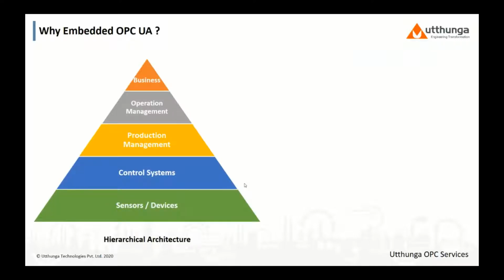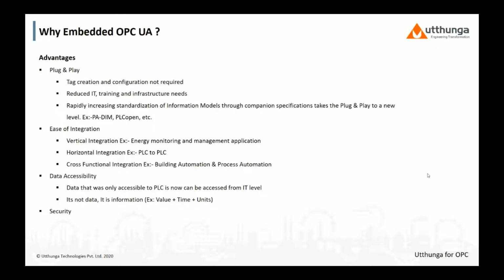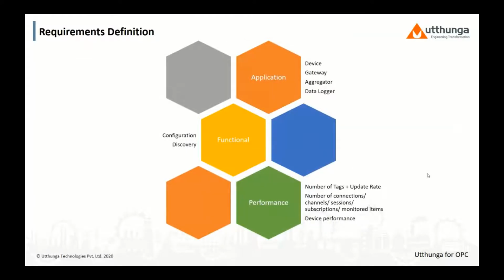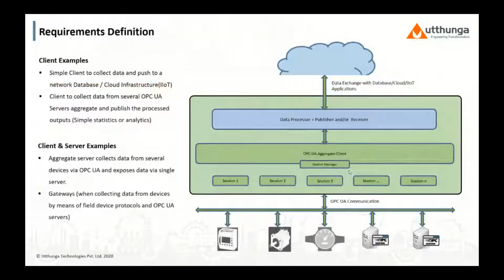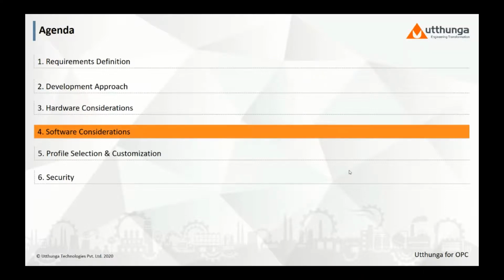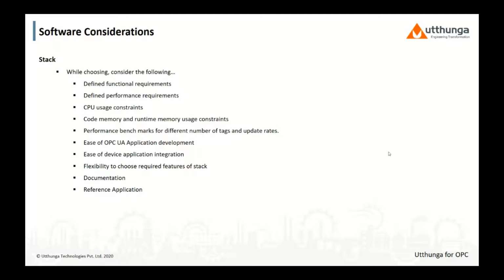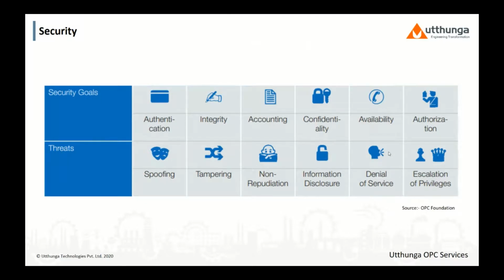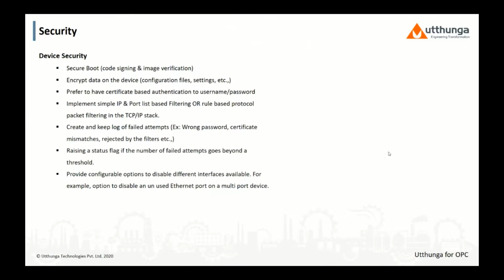Importance of OPC UA for Embedded & Constrained Devices | Utthunga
Utthunga conducted an exclusive webinar 💻 on “OPC UA for Embedded & Constrained Devices” for our US audience, on Thursday, 27th August 2020 📅 at 2:00 PM ET (US/Canada) 🕑.

Our in-house OPC expert Chatrapathi GV helped the audience in building the foundation and prepared them to take critical decisions during the development of their embeddeddevices with OPCUA. Here are a few key points that were covered in the 60-minutes of the webinar
✔ Requirements Definition
✔ Development Approach
✔ Hardware Considerations
✔ Software Considerations
✔ Profile Selection & Customization
✔ Security

You can download the webinar presentation by clicking on the

devicedevelopment.